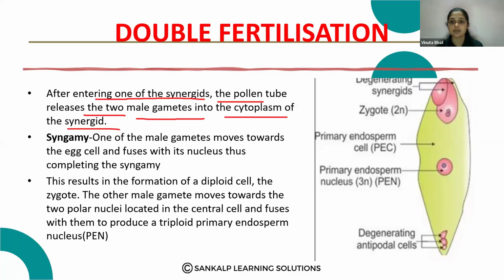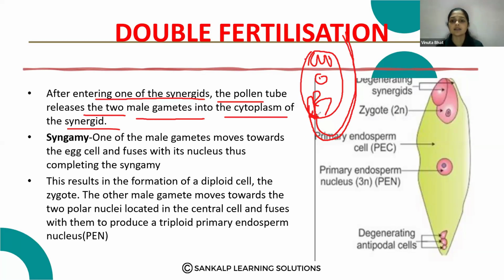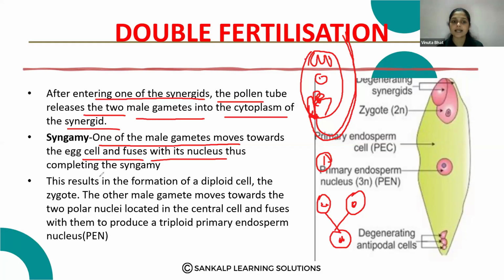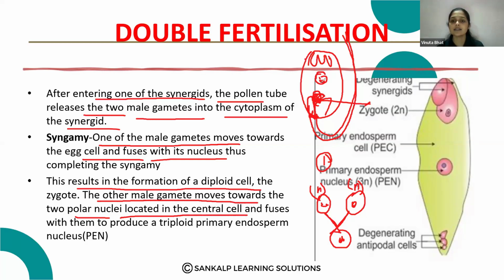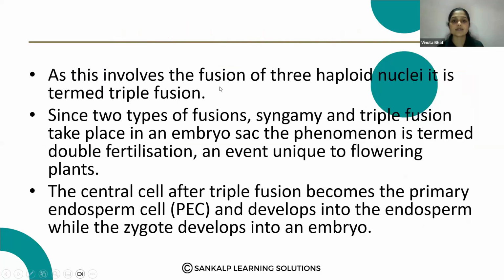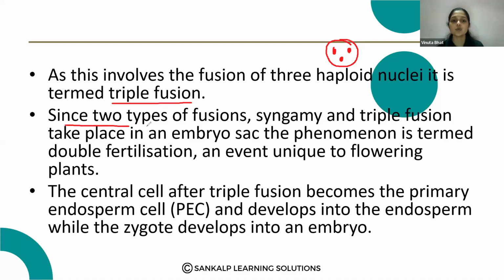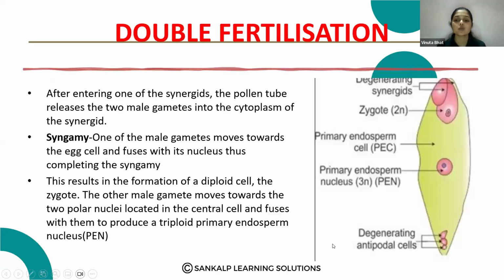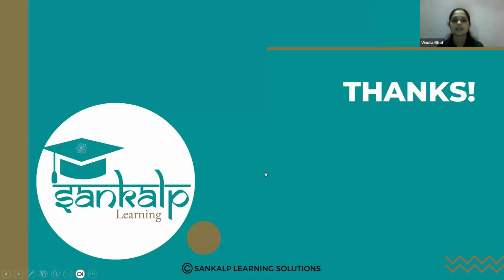Double fertilisation, Syngamy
IIPUC Sankalplearningsolution sankalplearning Sexual reproduction in flowering plants Double fertilisation, Syngamy